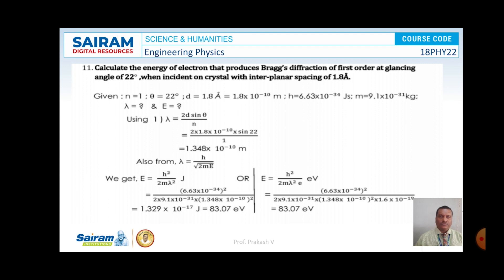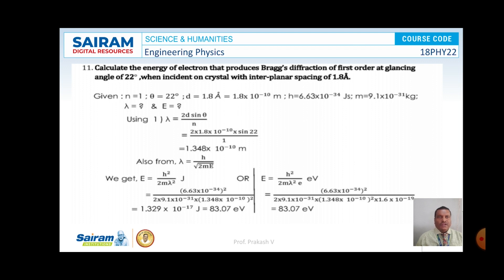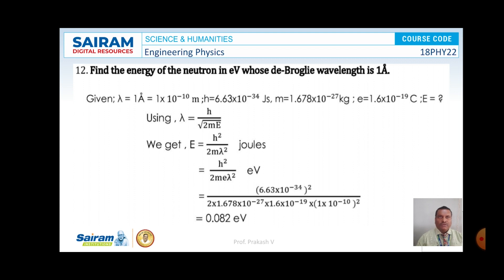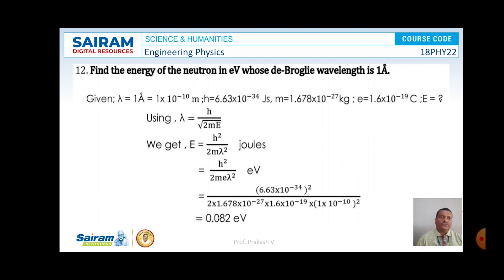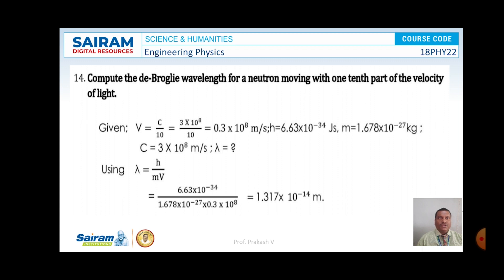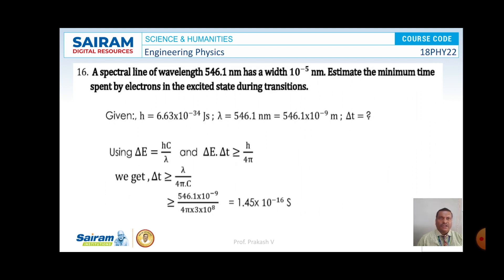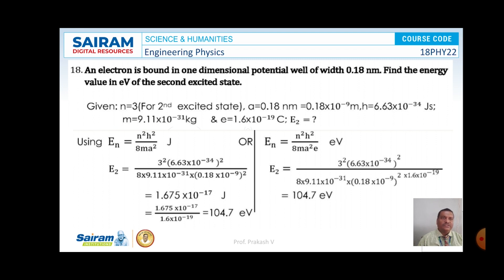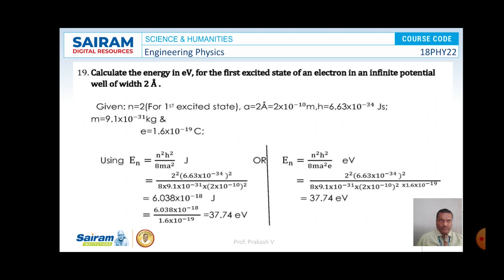Lecture video_18PHY22_Module 4_Problems 2_Prakash V